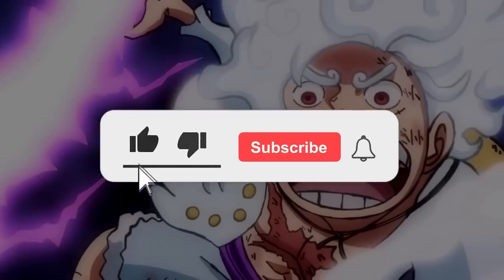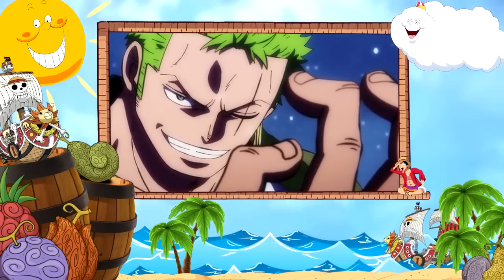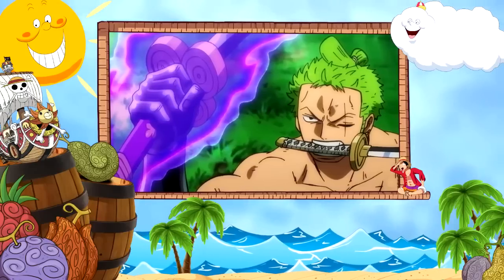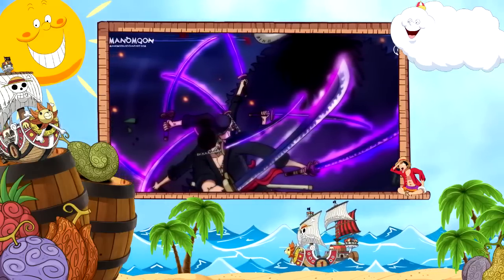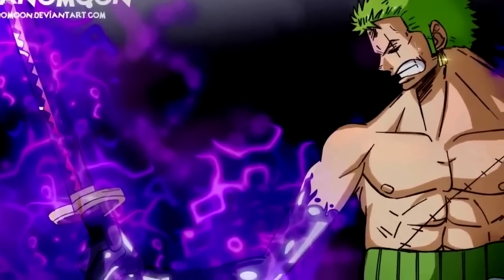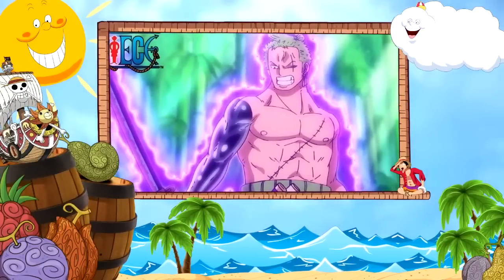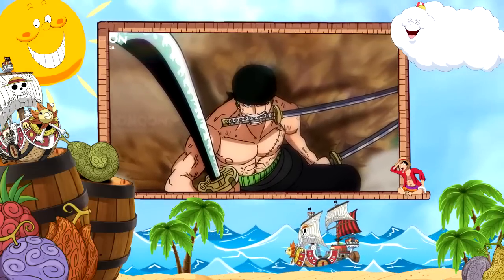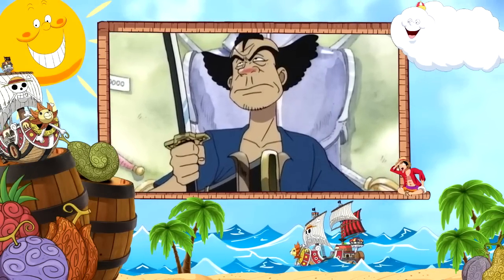The Straw Hats' Reaction When Zoro Reveals His Most Powerful Sword - One Piece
😃 Video Title: The Straw Hats' Reaction When Zoro Reveals His Most Powerful Sword - One Piece

😃 Anime: One Piece